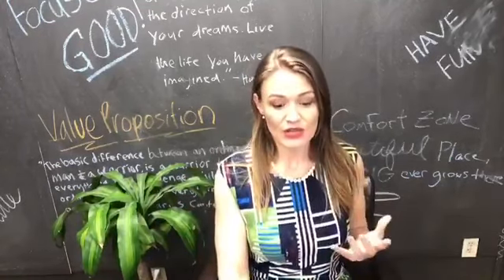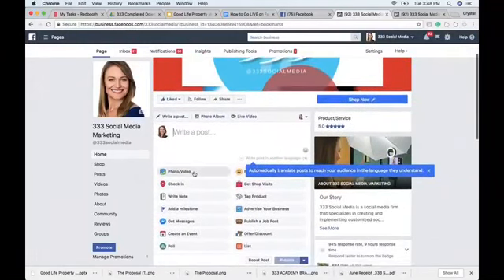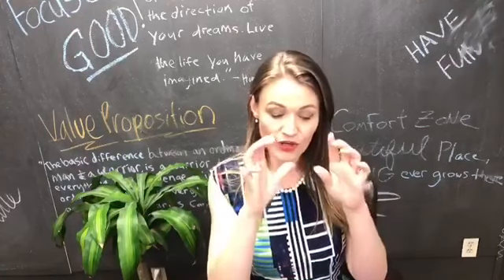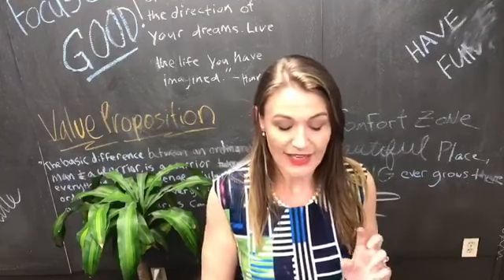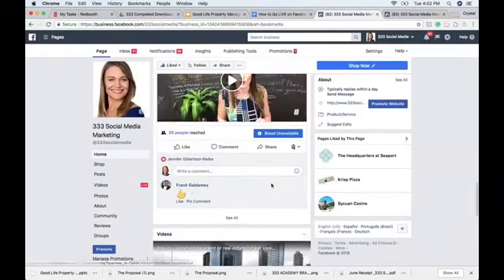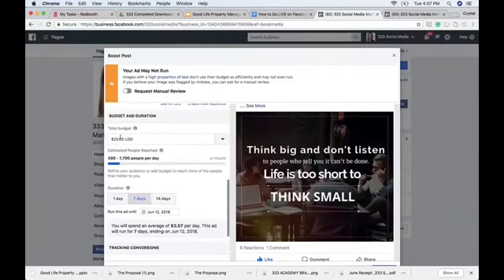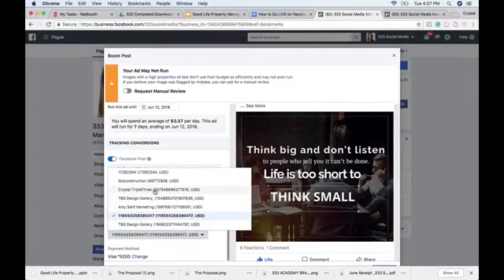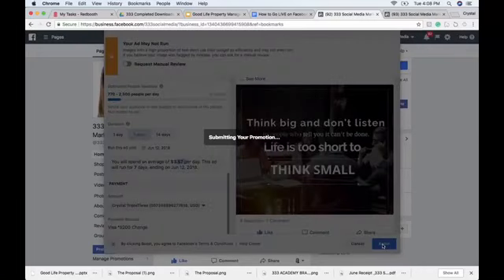How To Go Facebook Live | Live Stream on Facebook Page From your PC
Timestamp:
Importance Of Facebook Live                            2:00
How To Go Facebook Live                                  4:49
How To Setup Live Video                                   9:49
How To Use Thumbnail For Facebook Live    11:44
How To Boost Facebook Video                        16:58
Audience Setup                                                   19:18
Setup Your Custom Audience                          23:15

More About This Video:
Are you struggling to get seen on Facebook? I want you to know how to make it easy to get seen by more people for less money on Facebook, You’re in luck! In this weeks dose of Tech Tuesday, Crystal Lindsey teaches you exact steps on how to go live on Facebook. Comment with what question you still have!.

Facebook launched Facebook Live in 2015, which — as the name suggests — lets you live-stream video directly from your PC, Android or iOS device. While initially limited to celebrities, now anyone can make their own live-stream. Creating and streaming live content might sound like a challenge, but setting up a live-stream within Facebook’s mobile app is a fairly straightforward process. For those curious about the live-streaming video from your desktop, there are also a handful of solutions for doing so, but Facebook doesn’t officially support any of them at the present (although, broadcast studios should check out the Wowza ClearCaster, an officially supported bespoke piece of hardware for streaming to Facebook Live). That being the case, we’ll stick with the solution in this video, as that’s what most people will be using for marketing, Branding or Personal Purpose.

How To Go Facebook Live,
Live Stream on Facebook,
Live Stream on Facebook  Page,
Live Stream on Facebook Profile,
Live Stream on Facebook  Page Using OBS,
Live Stream on Facebook From Your PC,
Live Stream on Facebook From Desktop,
Live Stream on Facebook  From Android,
Live Stream on Facebook  From iPhone
Gary V videos Tutorial,
Gary V videos VS 333 Social Video,
GaryVee,
 Facebook Live Tips,
Exclusive Facebook Live Tips for Marketing,
Facebook LIVE Streaming Tutorial,
Facebook live tips,
Facebook live stream tutorial,
Facebook live tutorial,
Facebook live stream tips,
Facebook live video streaming,
How to use facebook live,
Increase Facebook Live Viewers,
The BEST Live Streaming Tools,